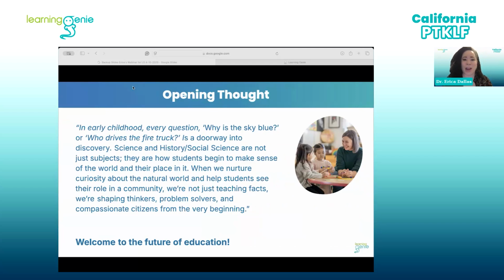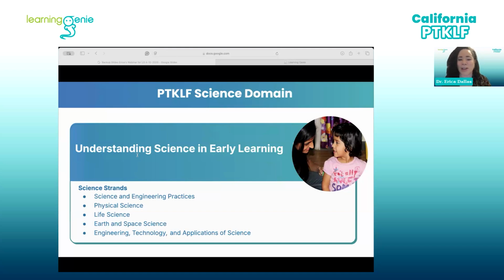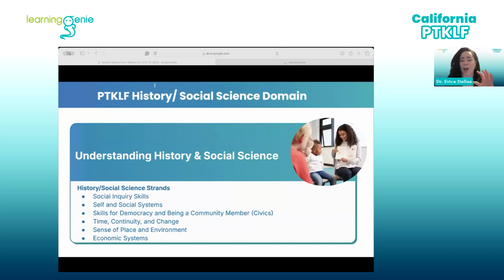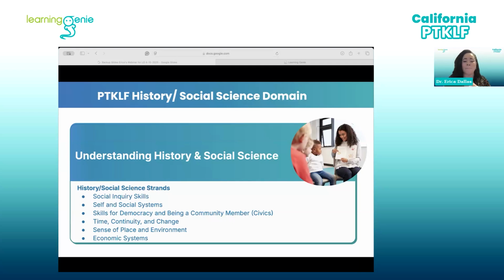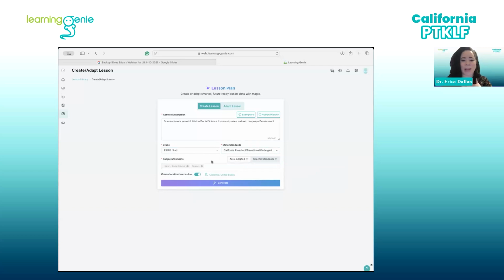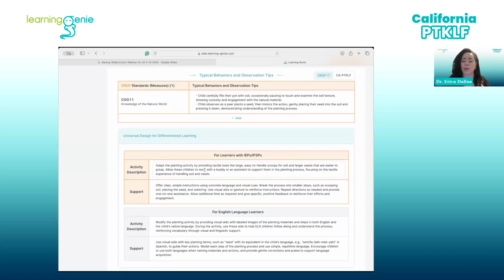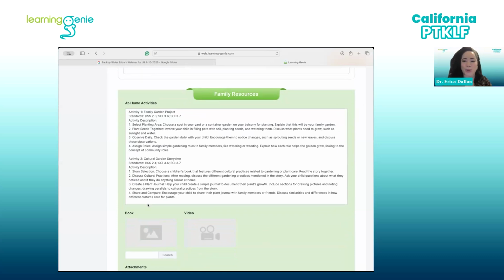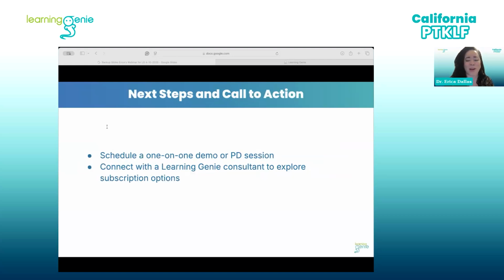Webinar | Elevating Science & History/Social Science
Get your team ready for PTKLF—without the extra stress! With built-in job-embedded PD, inclusive strategies, and support for DRDP, IEPs, and English learners, it’s everything you need to plan smarter and teach stronger.